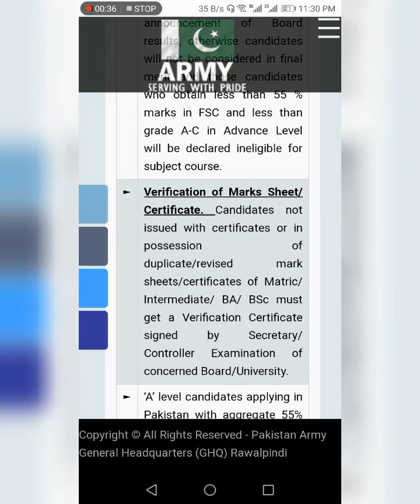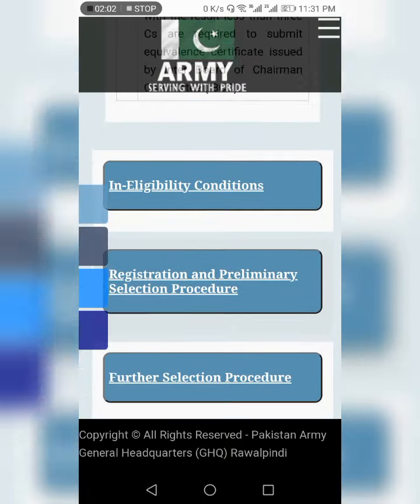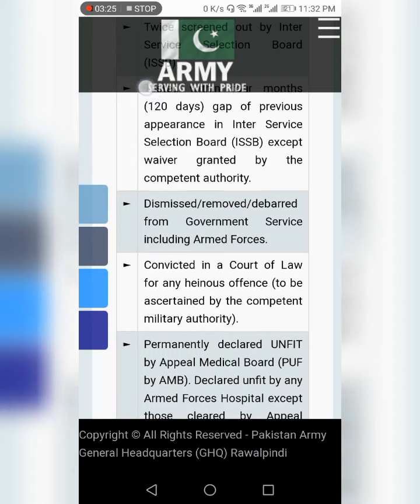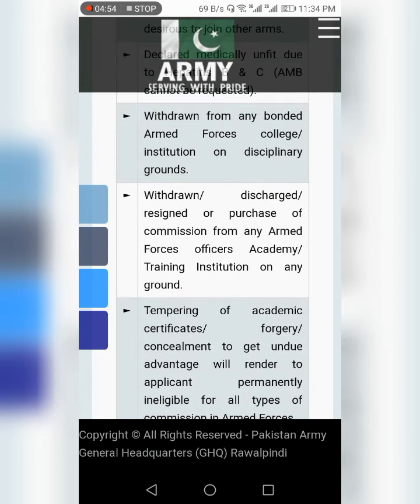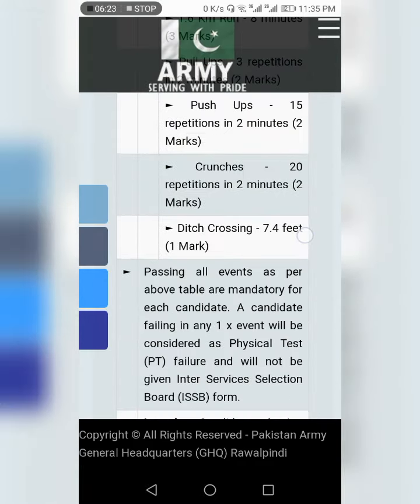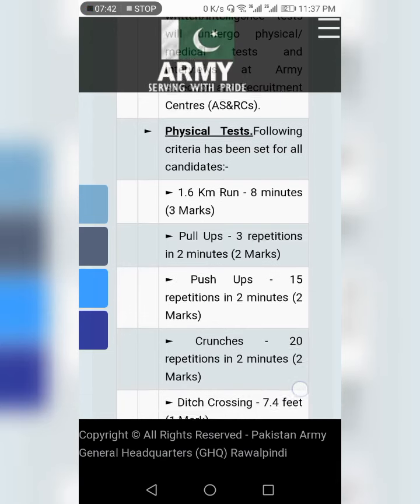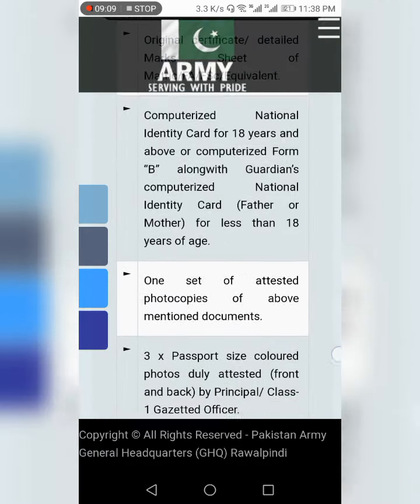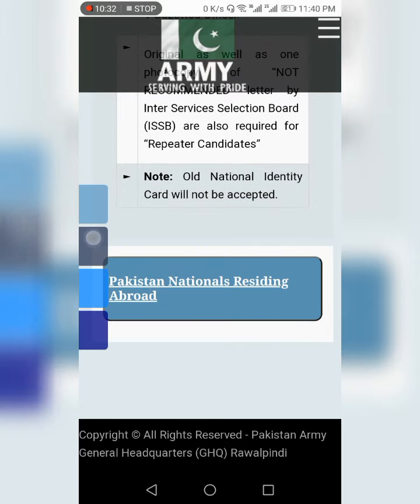pma 150 long course details part 2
In this video I have shared some details about joining Pakistan army as a commissioned officer through pma long course. I have shared some requirement selection criteria, whole procedure of applying